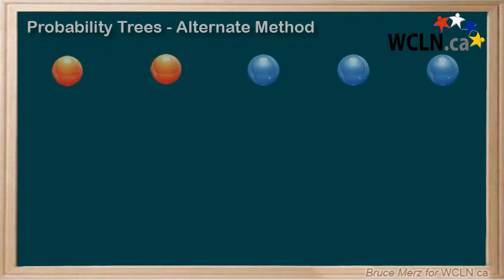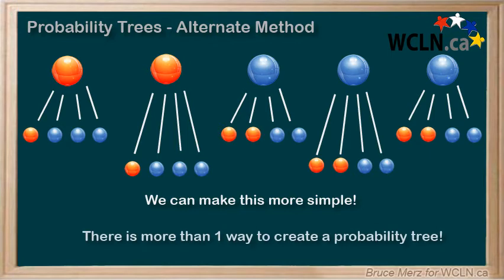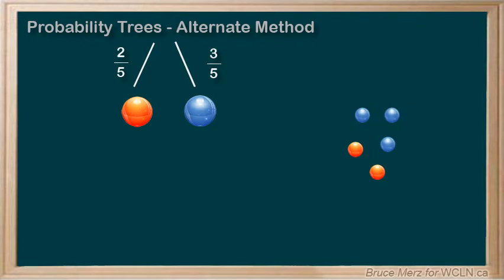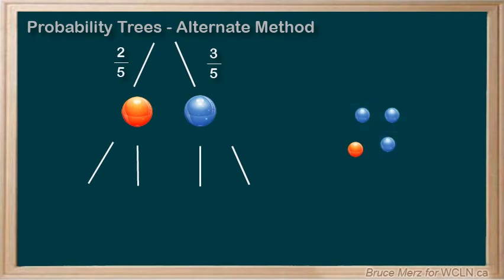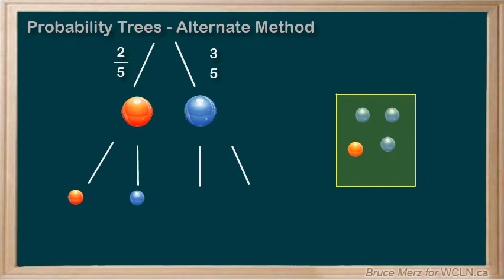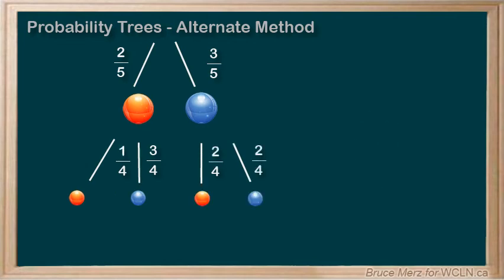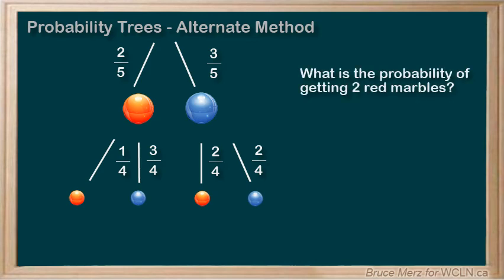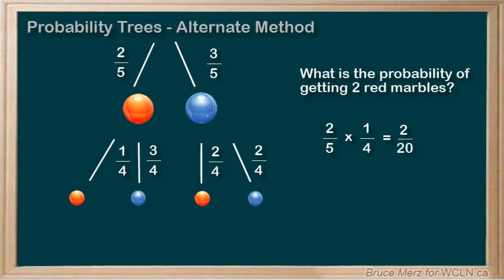WCLN - Alternate Method for Probability Trees